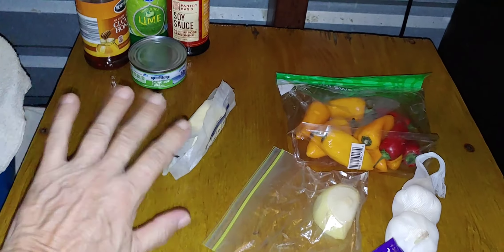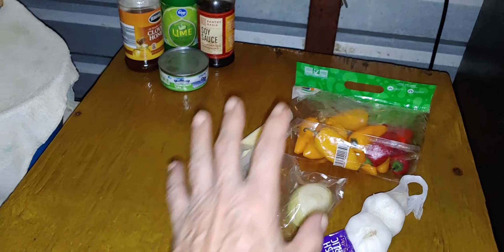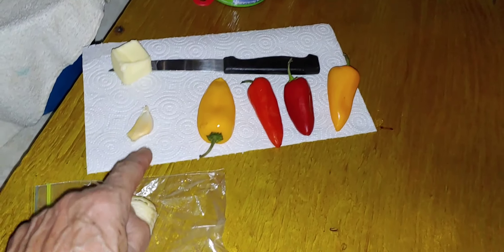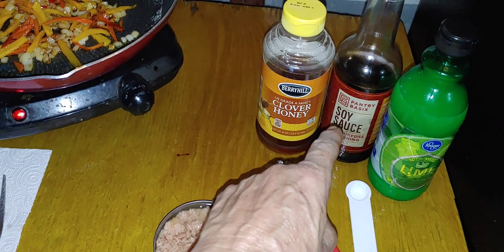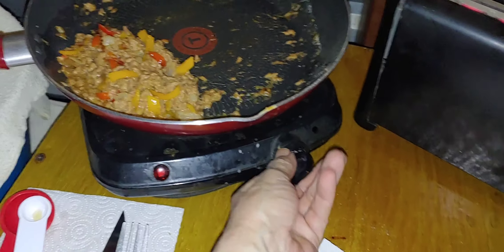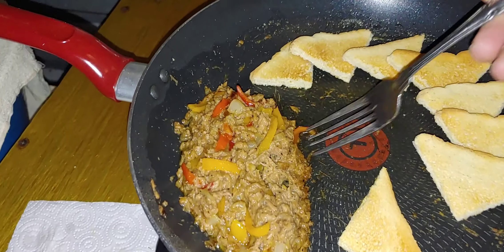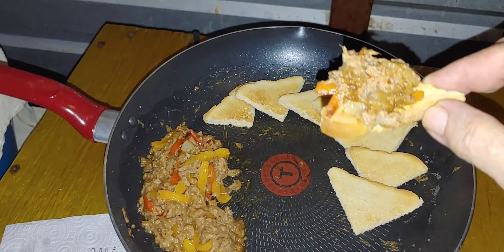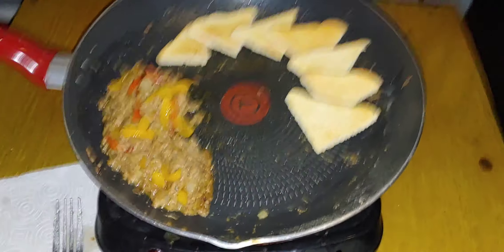STIR FRY CANNED TUNA! WHO KNEW?